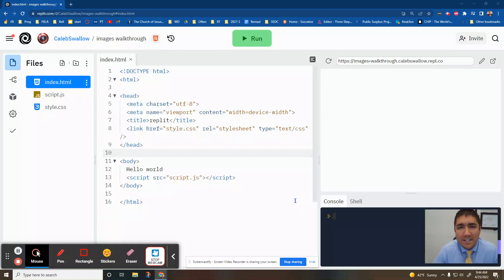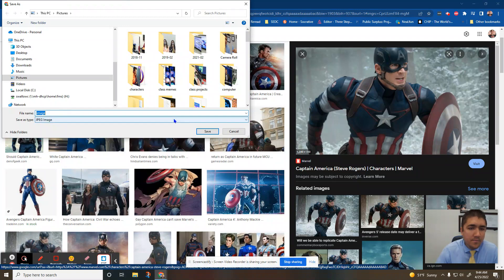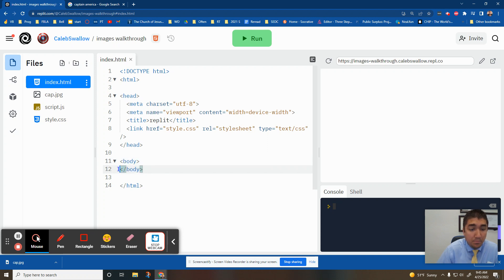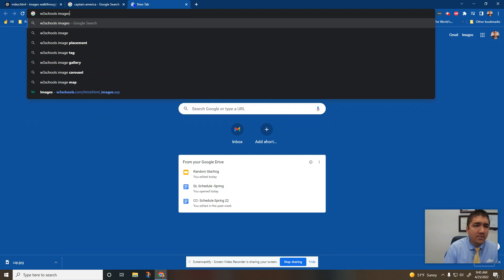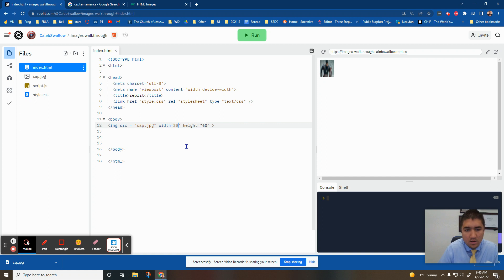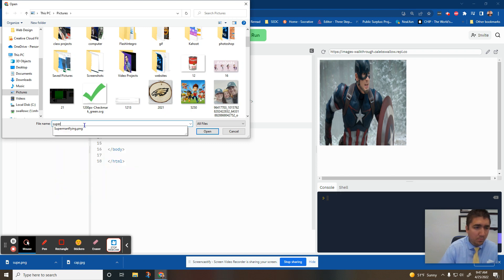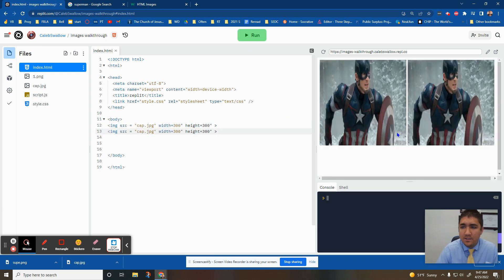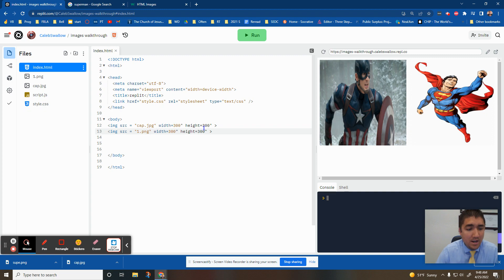How to put an image on your HTML Website.